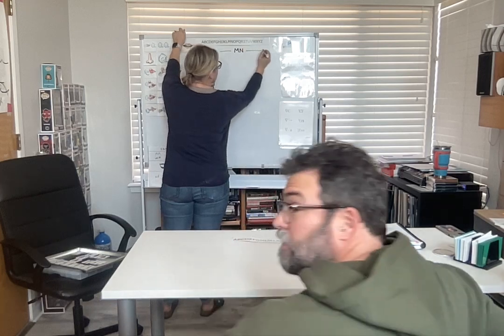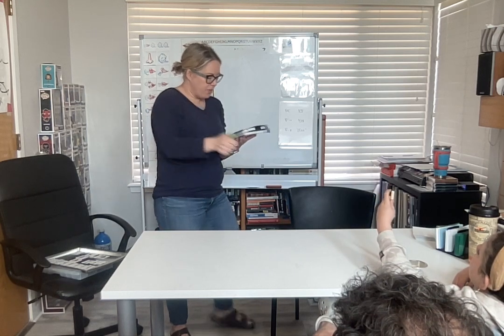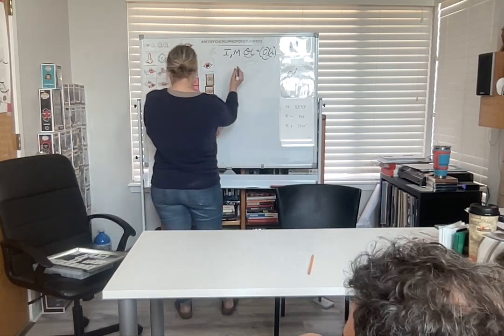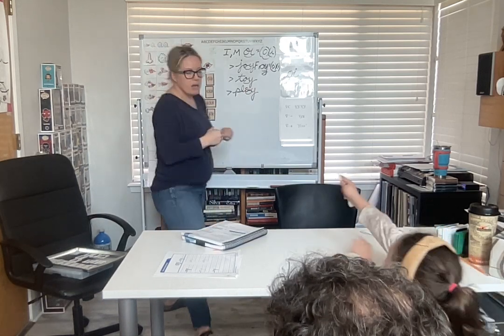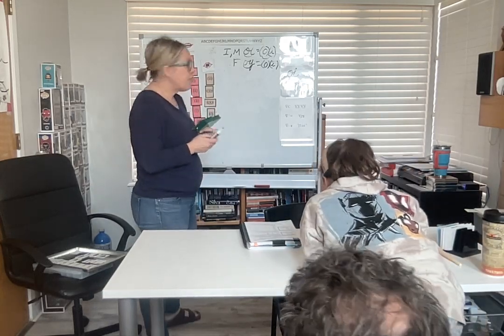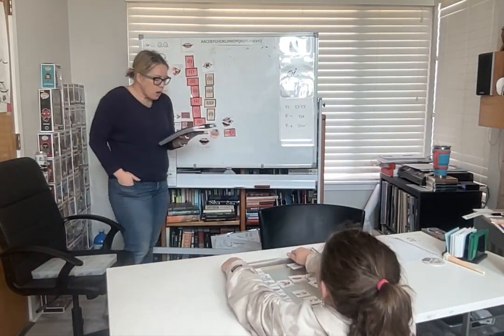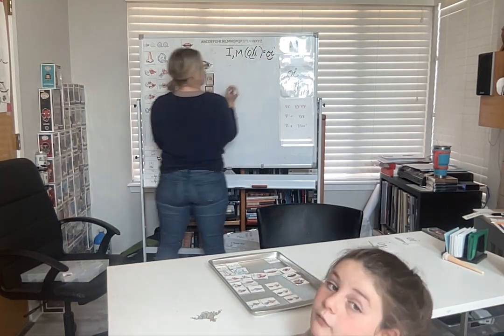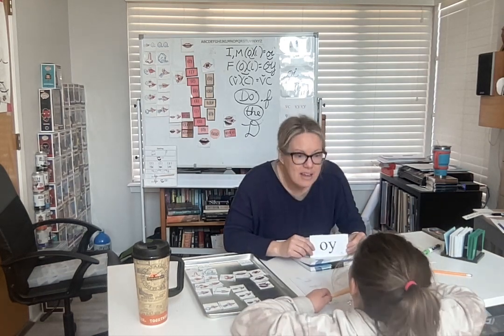Observation #6- Lesson 56 (Book 4) Take Flight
Observation #6- Lesson 56 (Book 4) Take Flight- take one- had to rerecord because I went over on time.